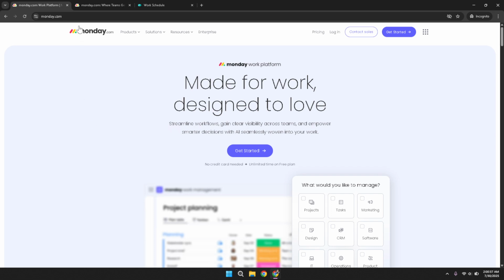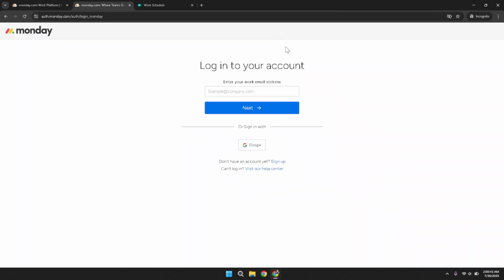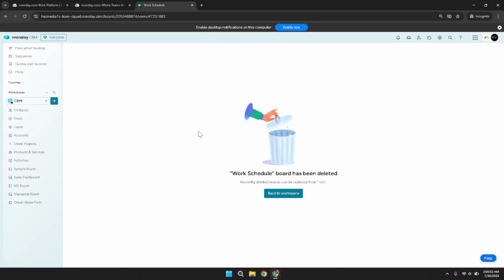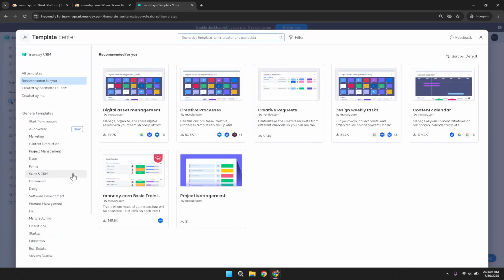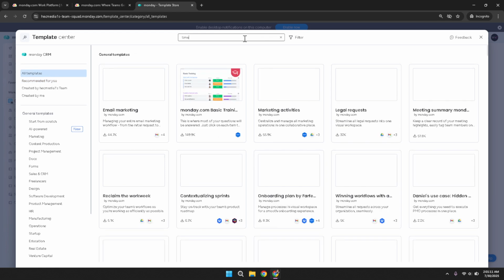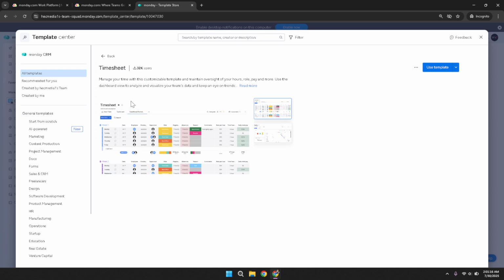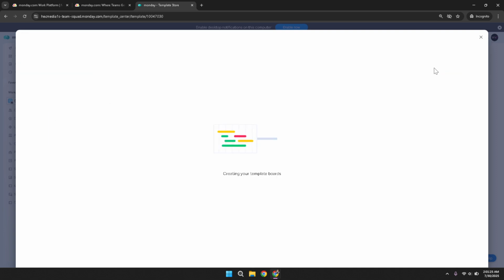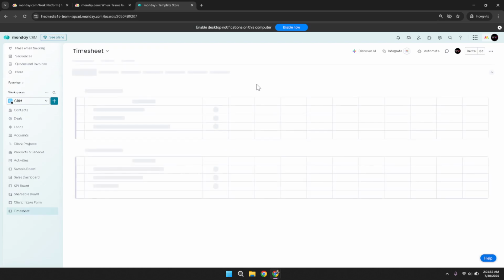How To Track Time In Monday.Com [2025 Guide]